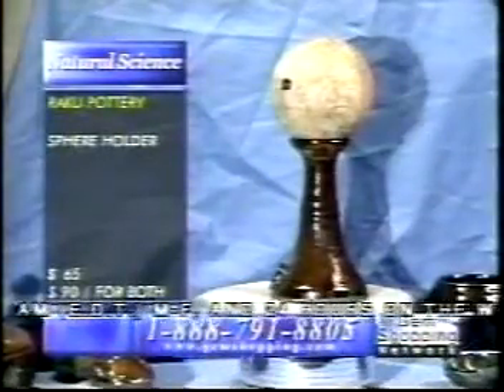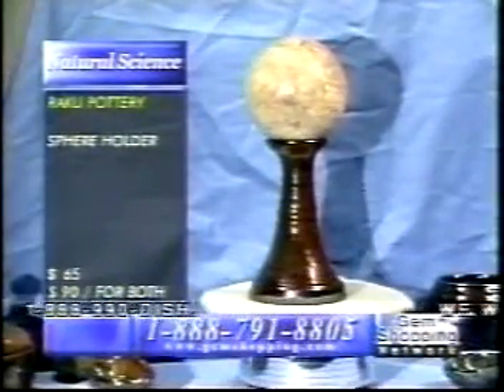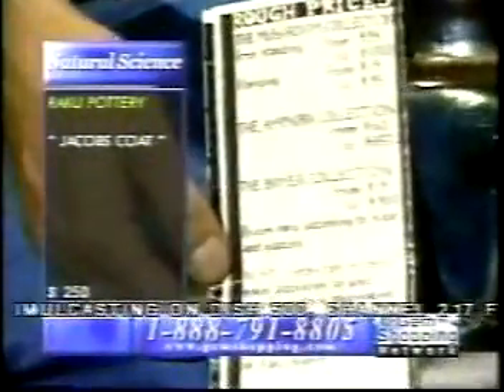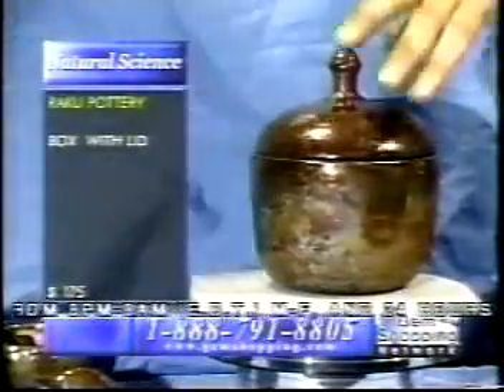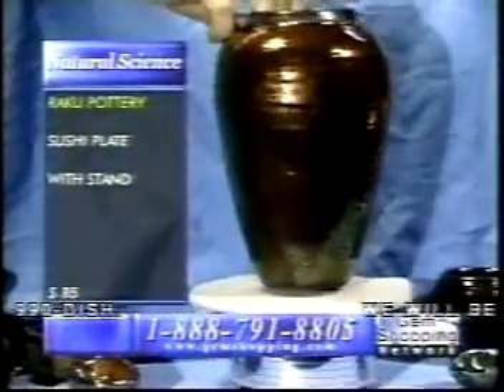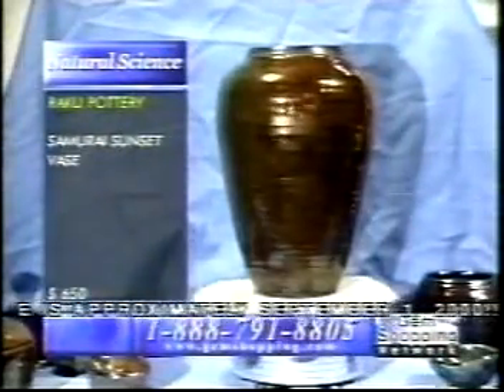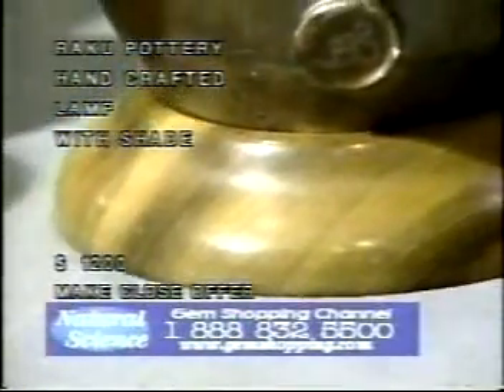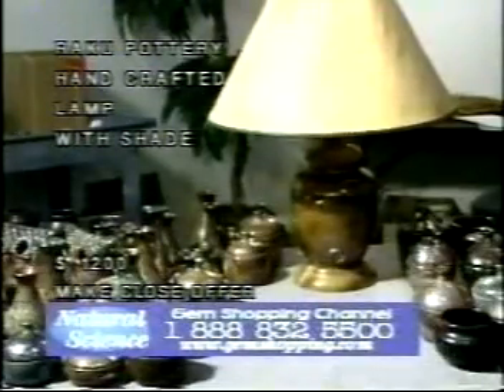Darrel on TV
Darrel Shults  selling his Raku pottery on Gem Shopping Network